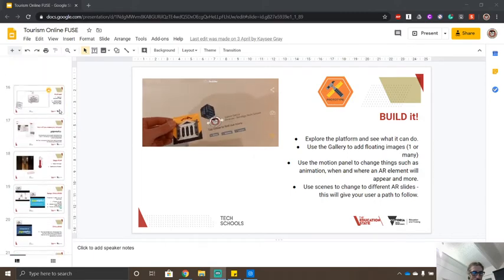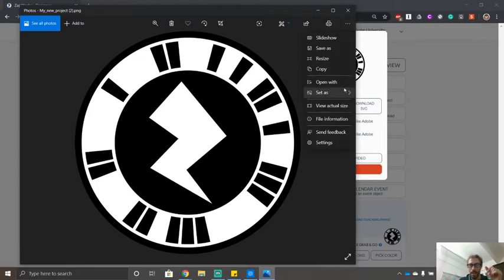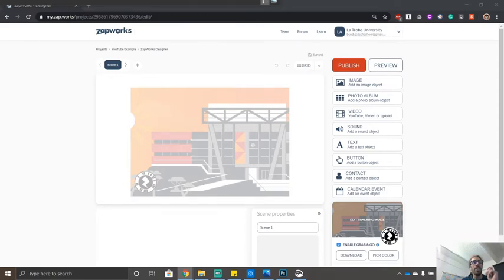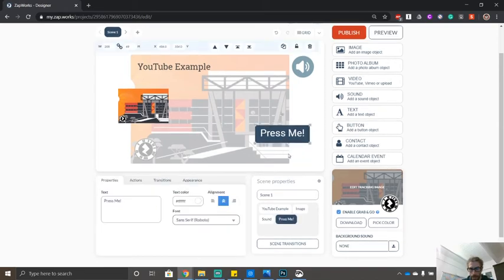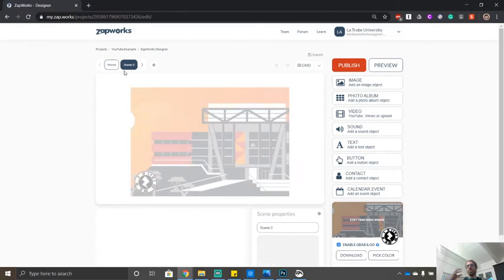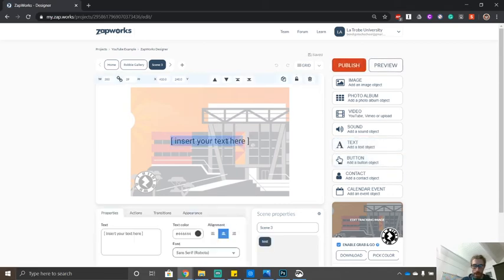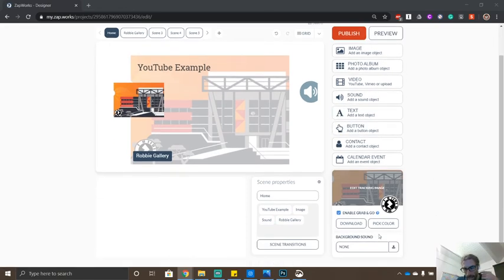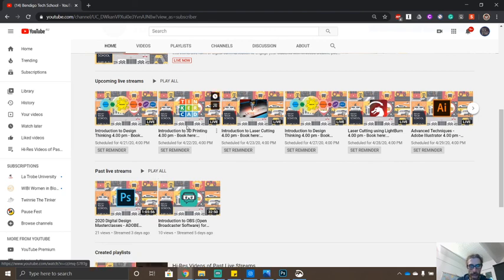HI-RES PLAYBACK OF: Introduction to Augmented Reality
This is a higher resolution recording of our Live AR session.

Use this immersive form of digital communication to engage your students with limitless creative possibilities. In this 1.5 hour session, you will learn the augmented reality essentials by designing an AR assignment sheet for your students. You will also have the opportunity to design your own AR tracker (it’s like a logo linking to your AR project).